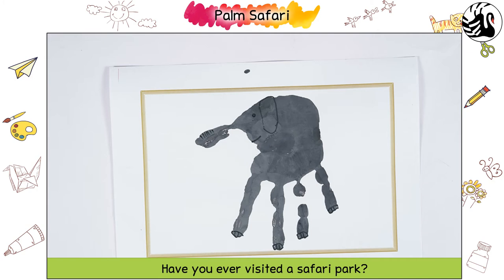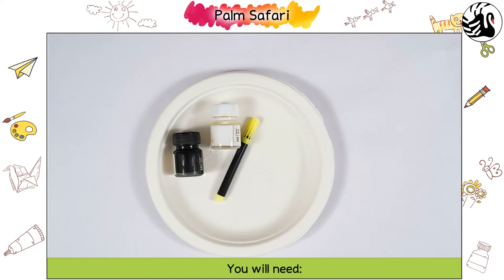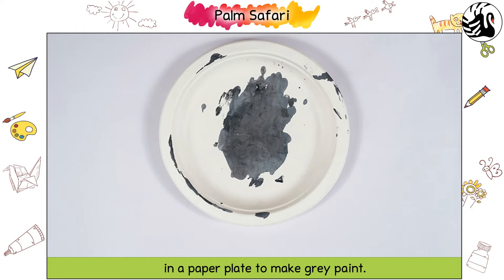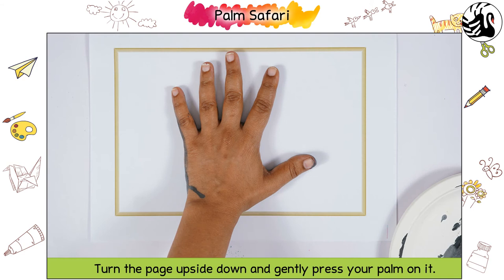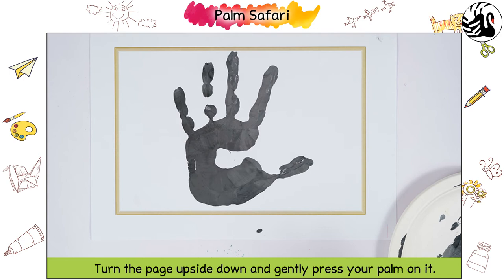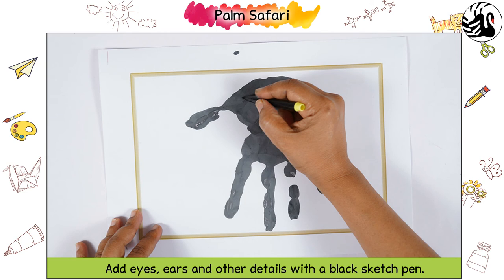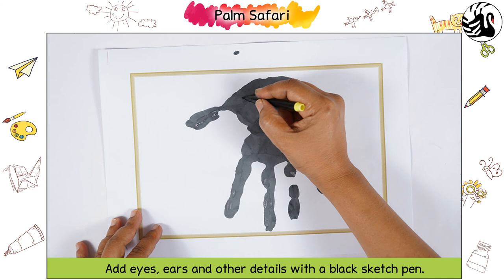Colour Wheel, Book 4: 8. Palm Safari